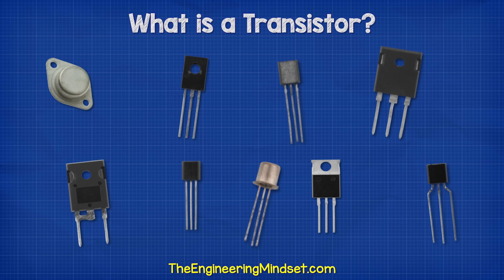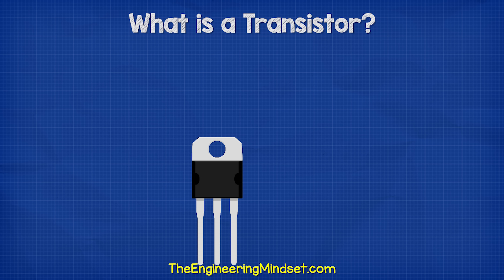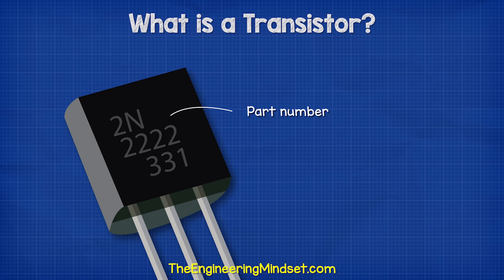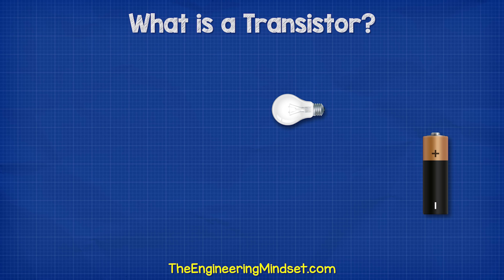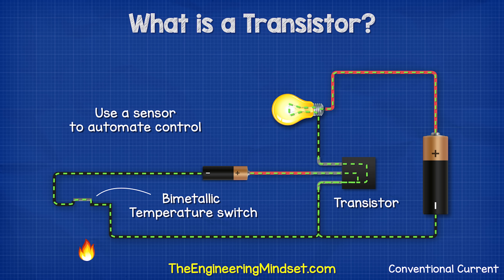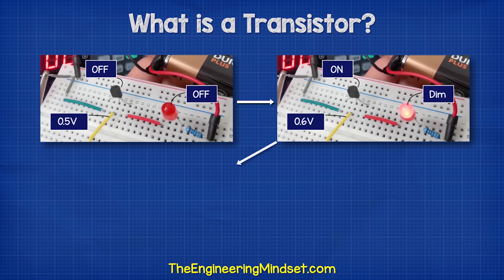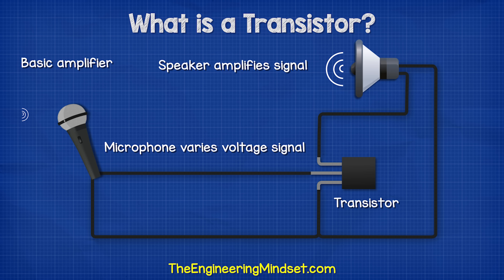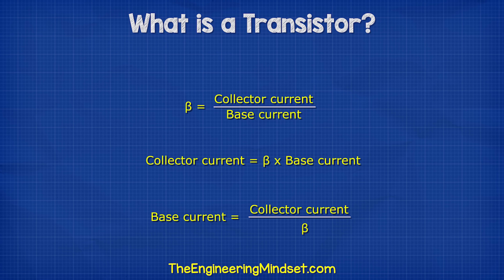WHAT IS A TRANSISTOR?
If you're looking to learn more about transistors, then this video is for you! In this video, we'll discuss what transistors are, what they do, and how they're used in modern day technology.

If you're new to electronics or just want to learn more about transistors, this video is for you! We'll talk about the different types of transistors and how they're used in different types of technology. By the end of this video, you'll have a good understanding of what transistors are and how they're used in modern day technology.